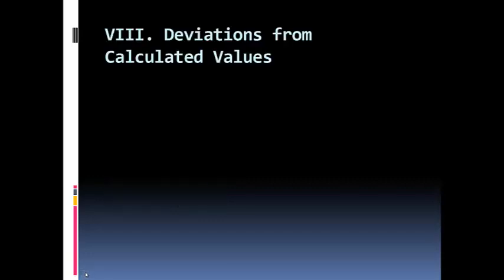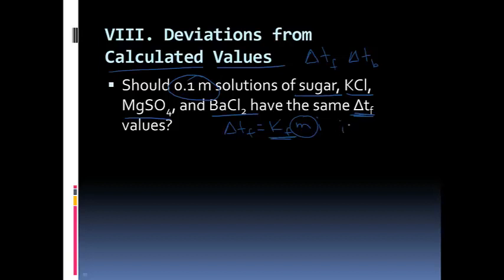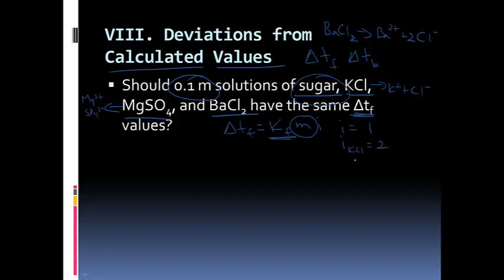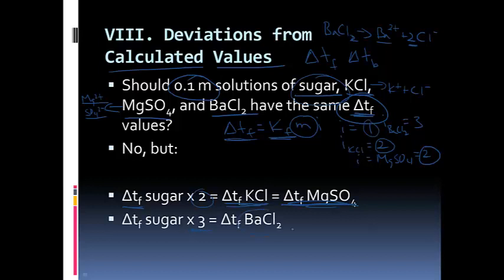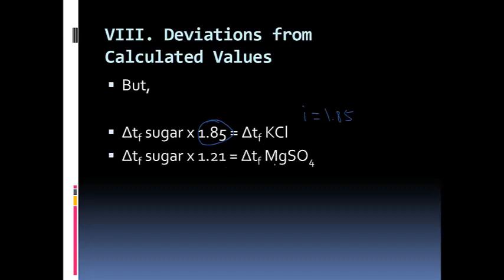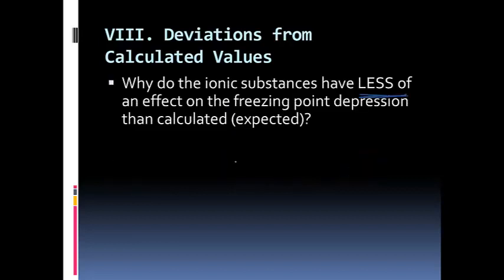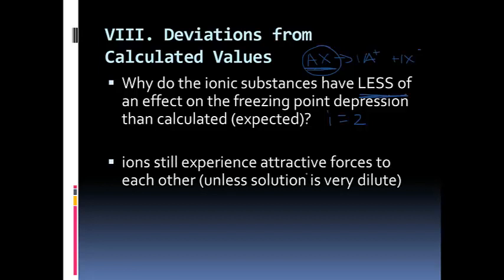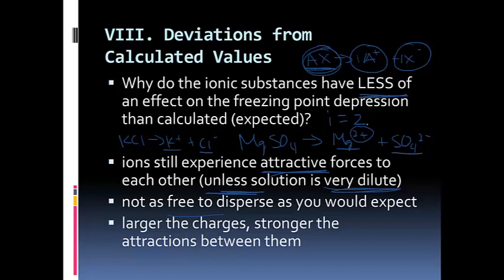video 14-3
Deviations from Calculations